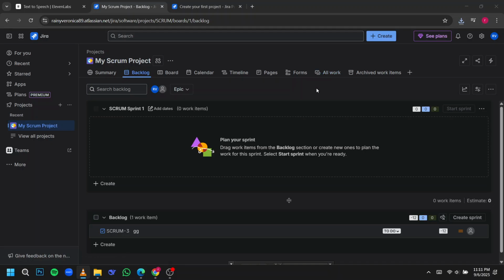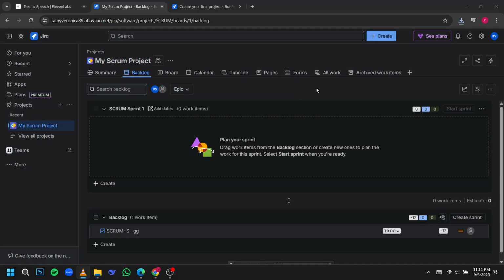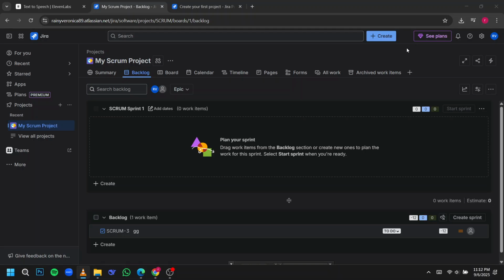How to Add Watcher on Jira Ticket - 2025 (Quick Tutorial)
How to Add Watcher on Jira Ticket
In this video, you'll learn how to add a watcher on a Jira ticket quickly and easily. Discover tips for Jira notifications, issue tracking, and project management to keep your team updated on important tasks.